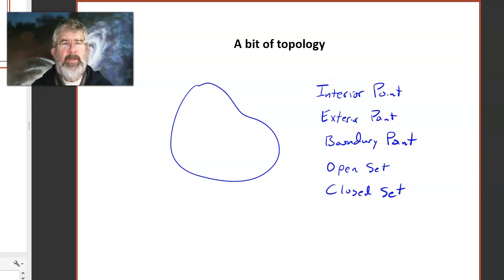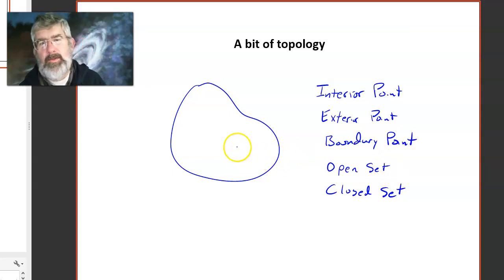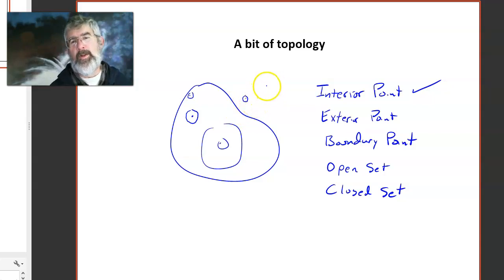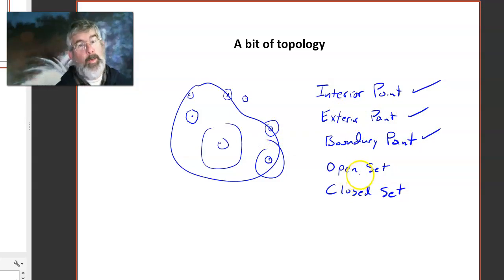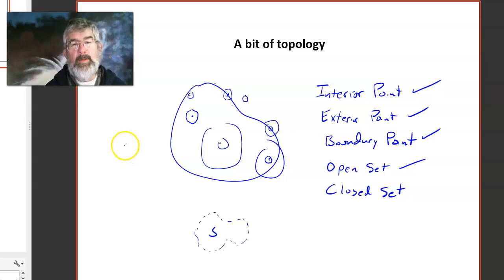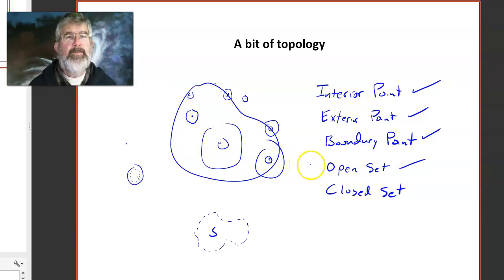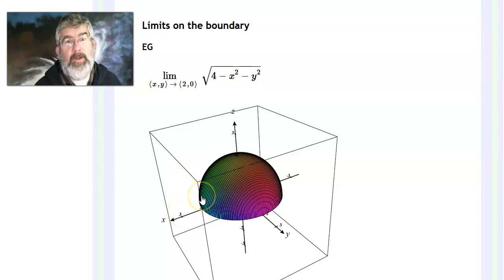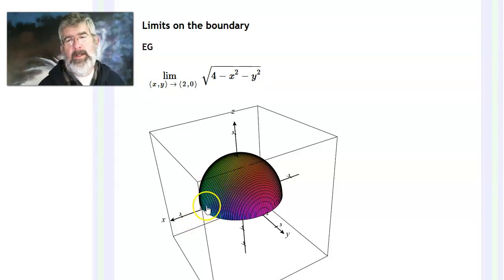Limits on the boundary